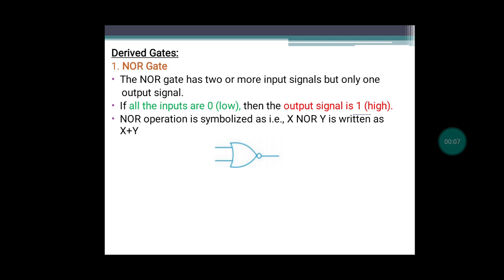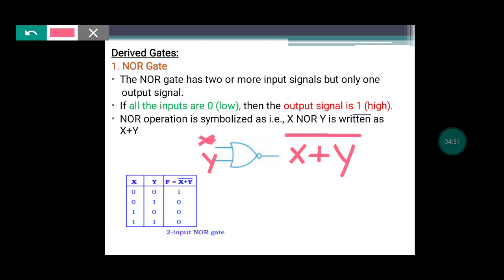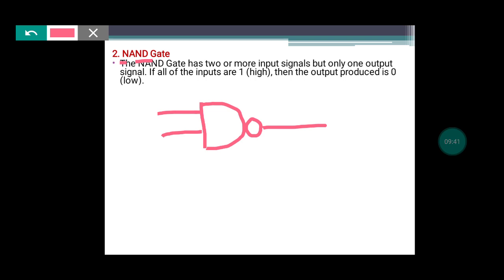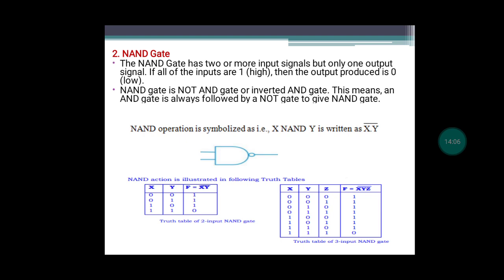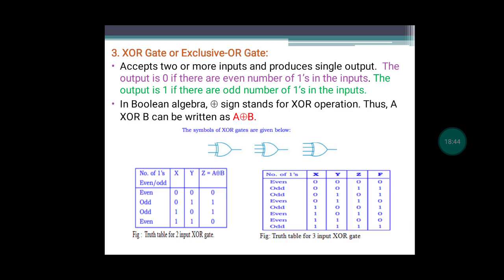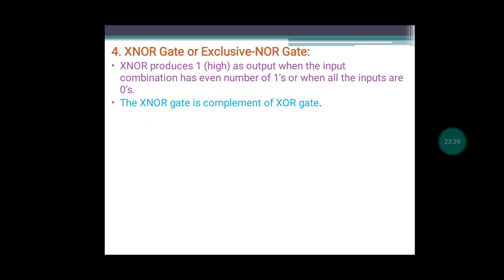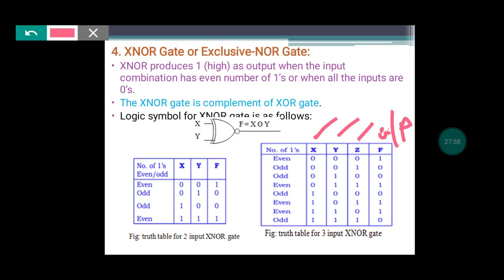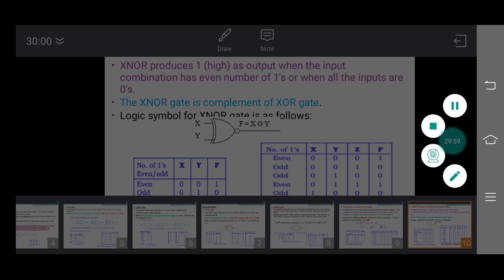Chapter 3- part 2- logic gates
Derived Gates explained